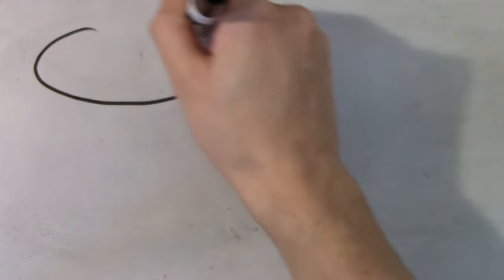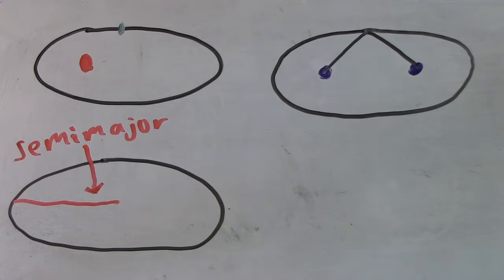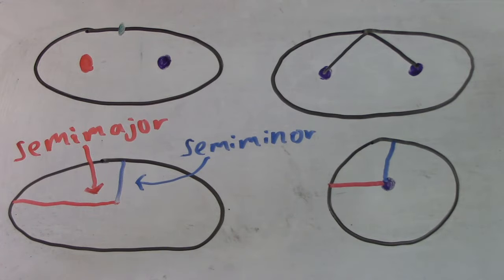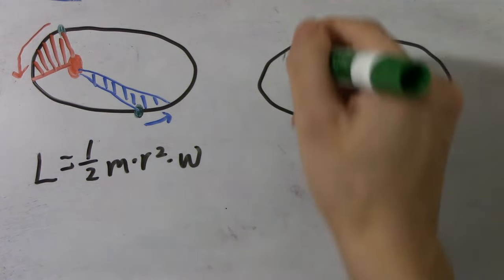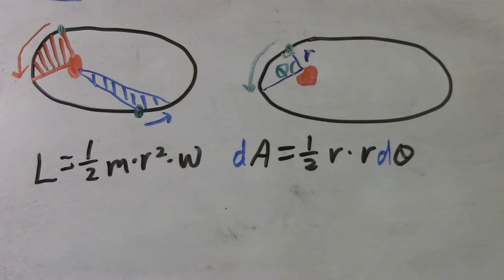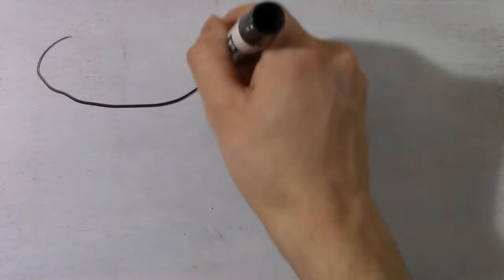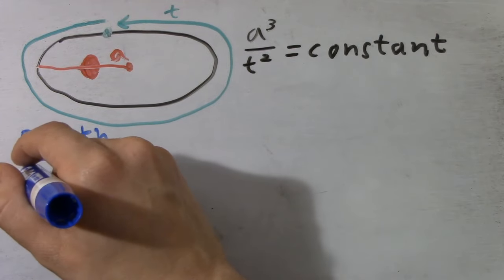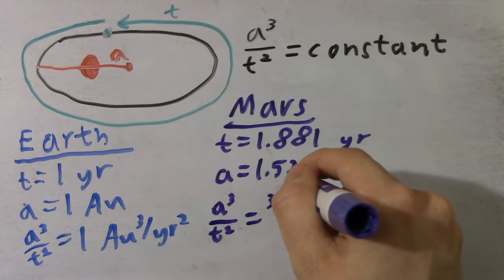Kepler's Laws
Today I discuss Kepler's three laws of planetary motion.